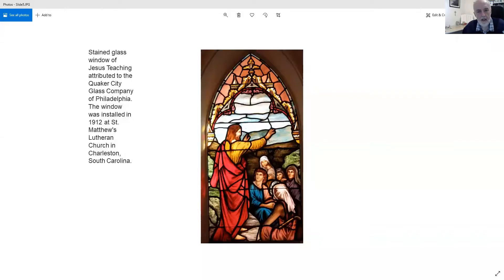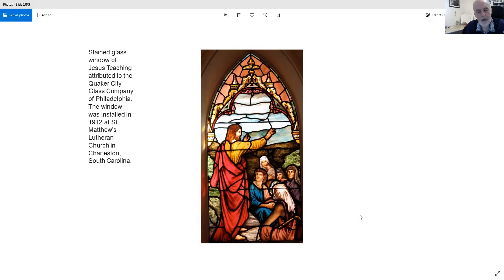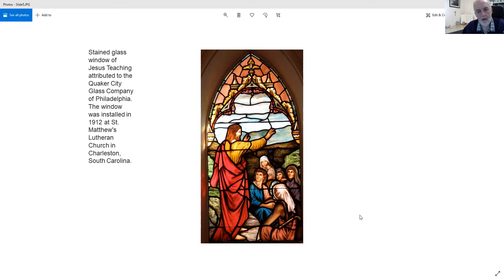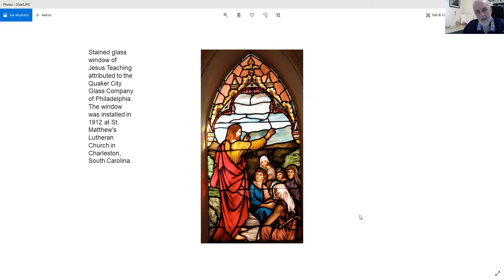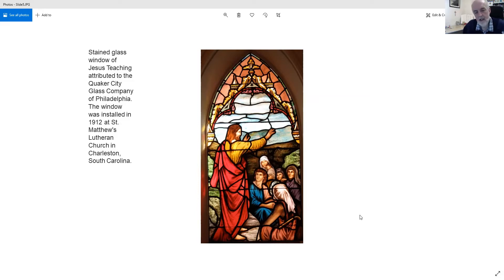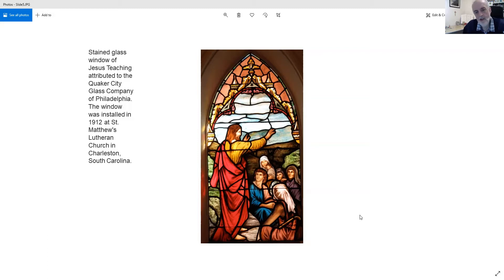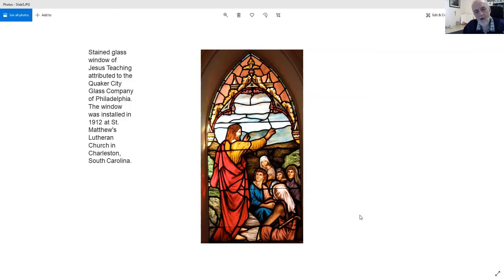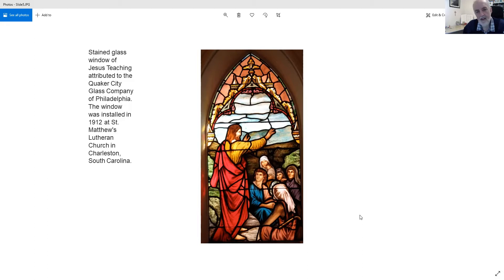Lenten Art Prayers 15th March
Daily prayers for Lent 2021